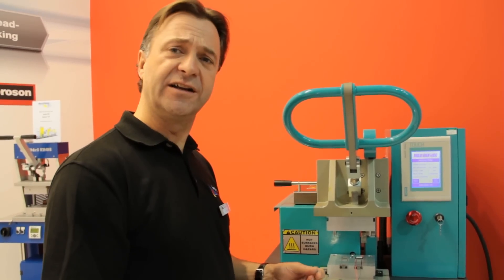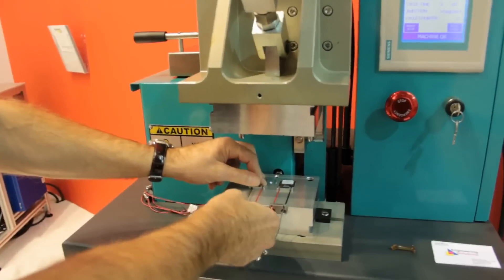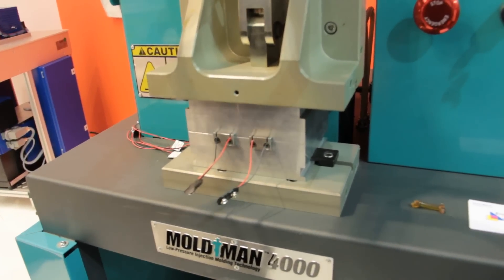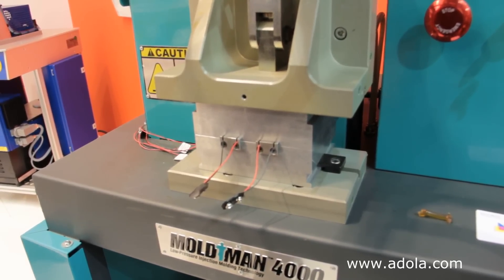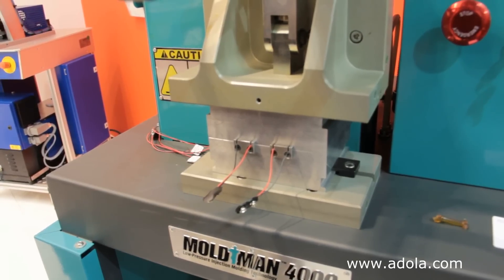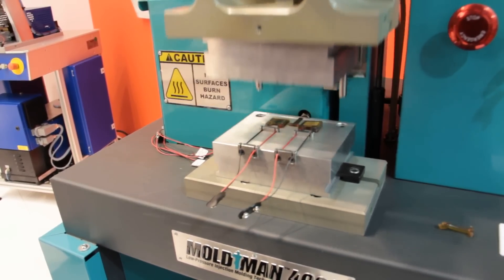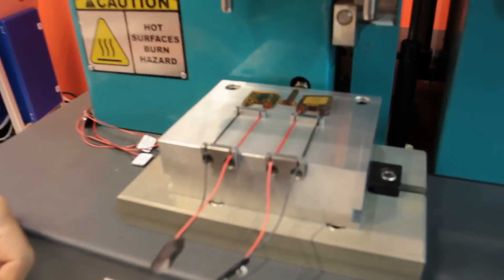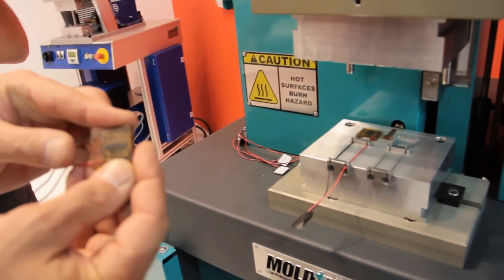Macromelt Overmoulding - low melt moulding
My friend David Morris shows how to overmould a printed circuit board with Macromelt Hotmelt Moulding at Productronica 2011 in Munich.
Suited for packaging of vehicle sensors, Macromelt® low-pressure molding solution is composed of polyamide hot melt and available in various formulations. Material and process solution simultaneously encapsulates sensor's circuitry and forms outer shell of component to enable self-contained, integrated component. Available in amber or black, product is resistant to fluids found in automotive environment.

Unhappily the overmoulding is not done with a machine we offer but a competitors product. Up to you to decide if you want to drive a Rolls or a Bentley ;-)